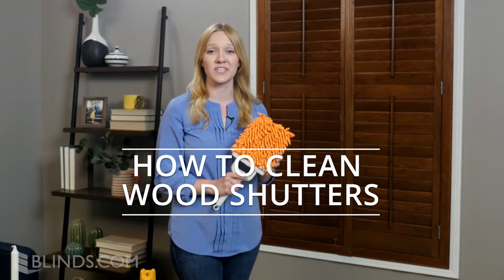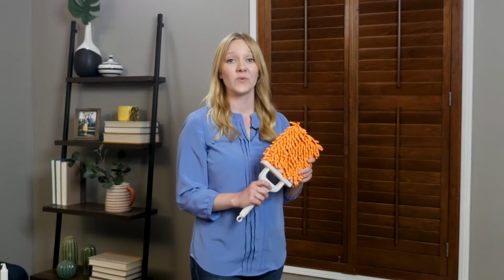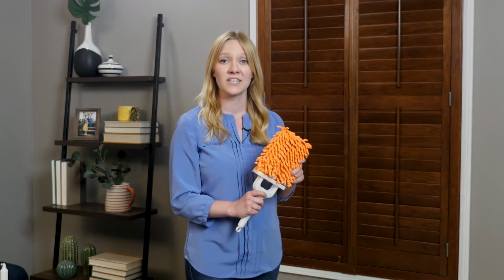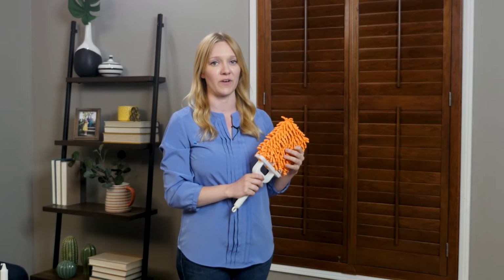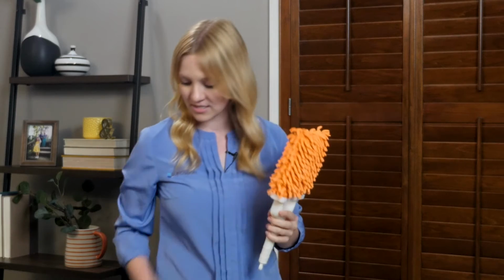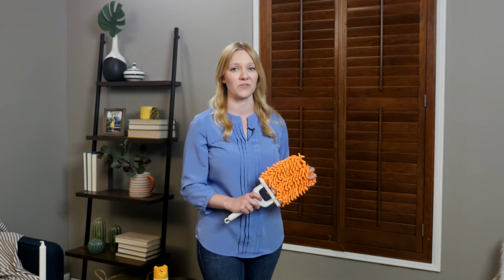How to Clean Wood Shutters | Blinds.com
Are your wood shutters dusty or dirty? We'll show how to clean your shutters the right way - without causing damage. Let's get started.

NOTE: The Easy Clean Duster has been discontinued by Blinds.com. Any microfiber cloth can be substituted.